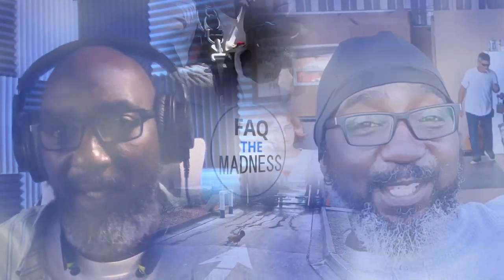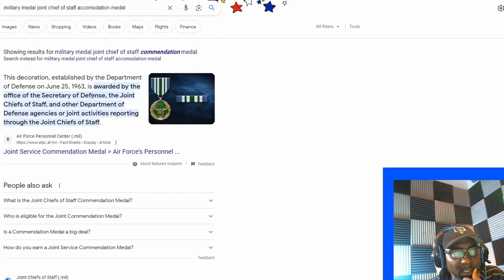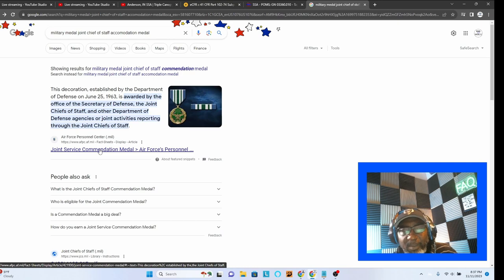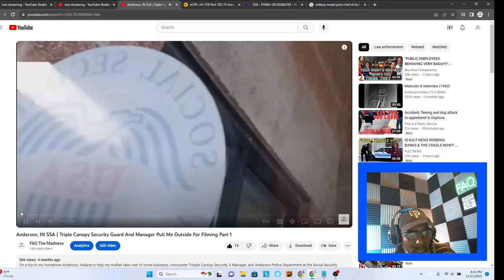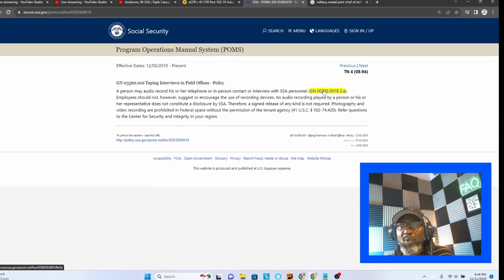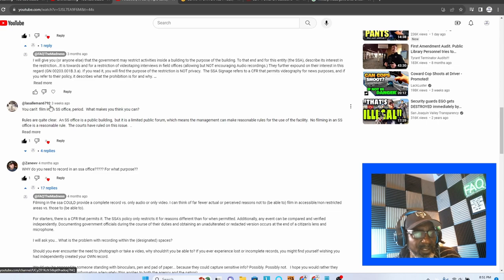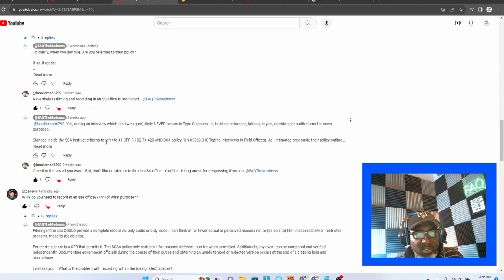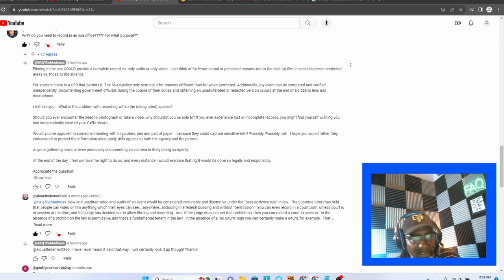Feedback or Trolling? You Won't Believe How I Answer These Comments!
I can still execute a perfect salute! It is and has always been a sign of respect. In this installment, I sit with the comments. Your reaction to my actions. My responses to  your comments. My Salute to you! And a nod to my favorite Veteran...My Mom!

There are 3 parts to this series for now. Check them out here:

Equipment

Gimble: Zhiyun Smooth Q
Cell Phone: REVVL 5G
Body Worn Camera (Self): AKASO EK7000
Editing Software: Davinci Resolve 18
Audio: Zoom H6 Handy Recorder
Lavalier Microphone: K35
Headphones: Beexcellent

We are making such material available for the purpose of criticism, comment, review, and news reporting which constitute the fair use of any such copyrighted material as provided for in section 107 of the US Copyright Law. Notwithstanding the provisions of sections 106 and 106A, the fair use of a copyrighted work for purposes such as criticism, comment, review, and news reporting is not an infringement of copyright.

Unless otherwise specifically stated, all content, images, logos, designs, layouts, and videos are the intellectual property of ECW Solutions. Express permission must be obtained before use in production in accordance with applicable laws.